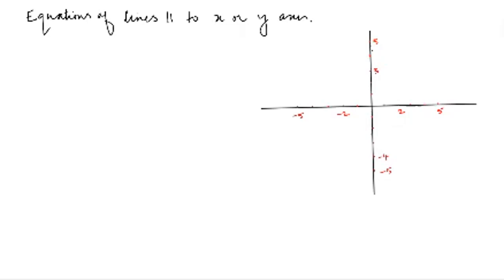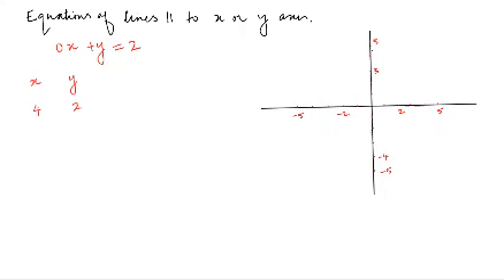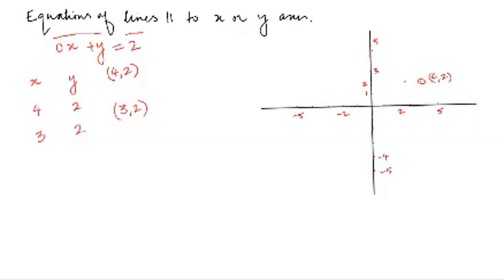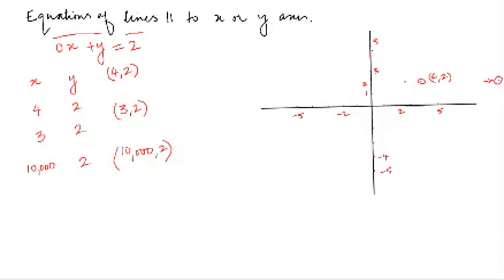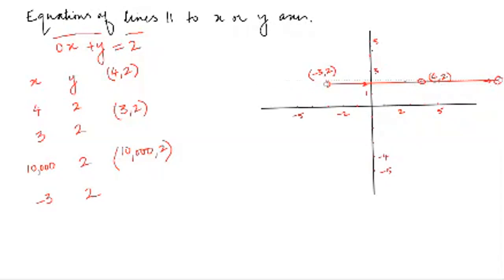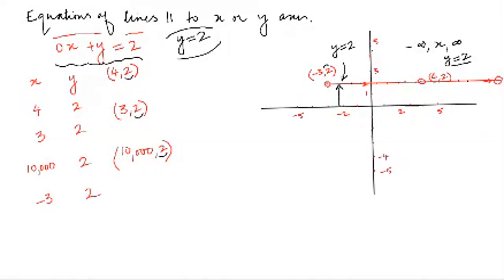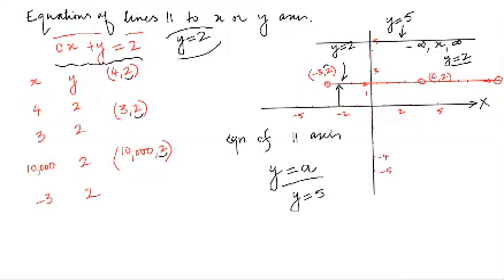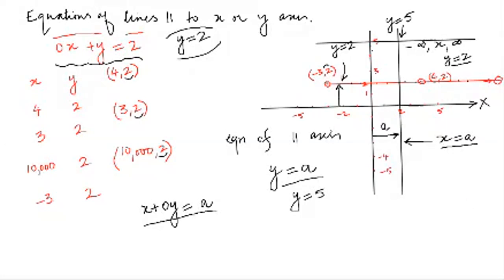Equation of lines parallel to x and y axis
Equations parallel to both the axis are explained with the help of geometry and algebra.
Its interesting to note that variable x is missing in the equation of line parallel to x-axis and variable y is missing in the equation of line parallel to y-axis.